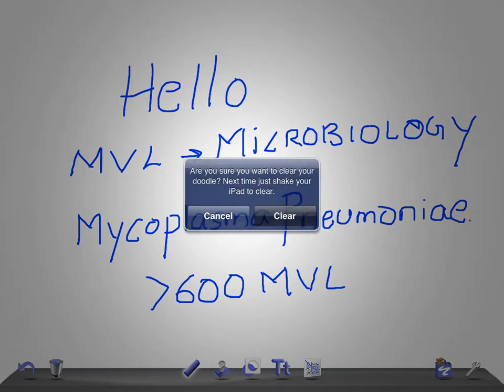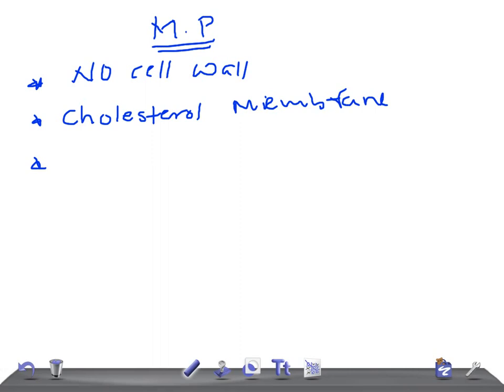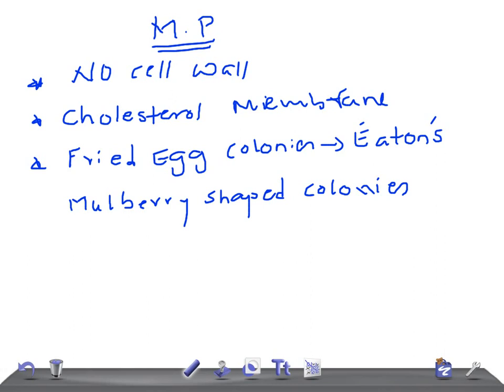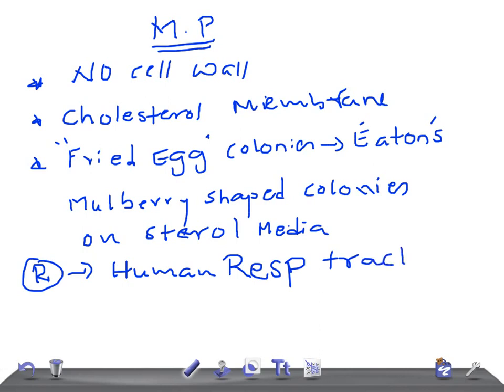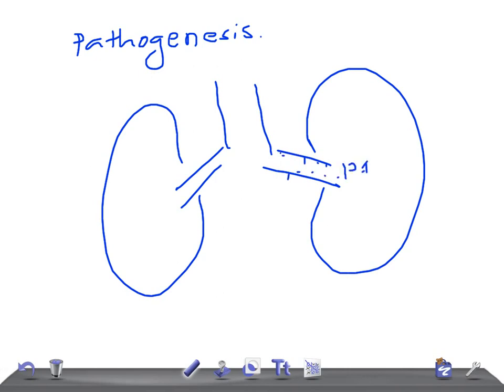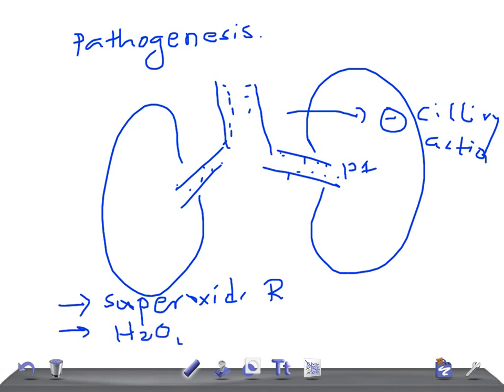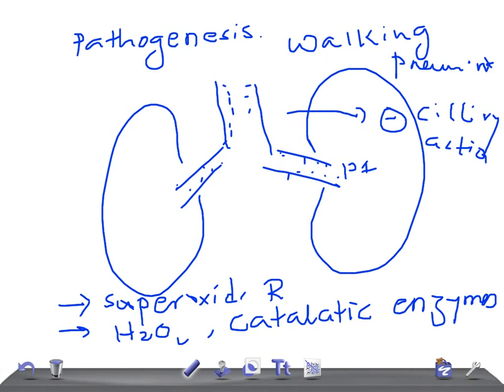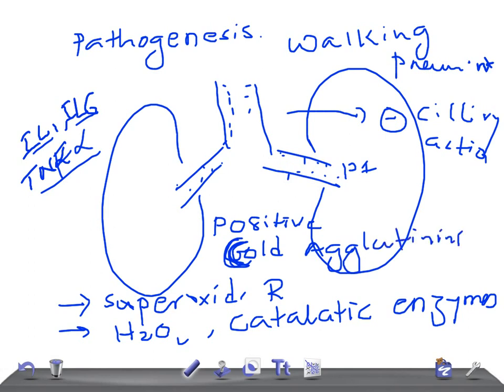Medical Video Lecture: Mycoplasma Pneumoniae, Microbiology